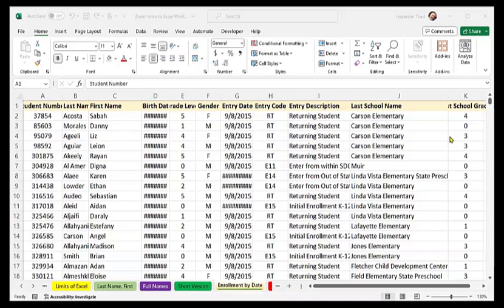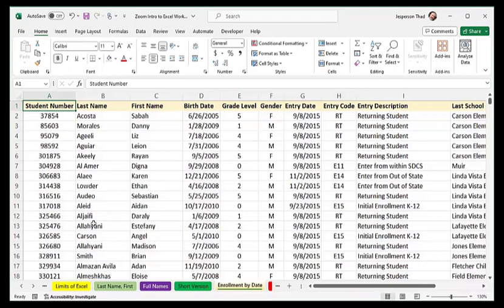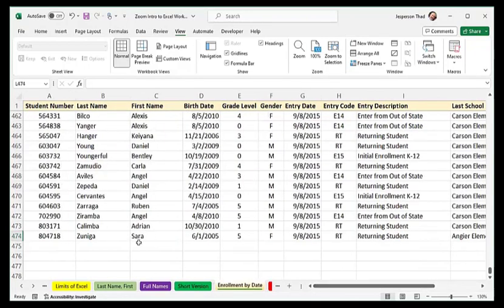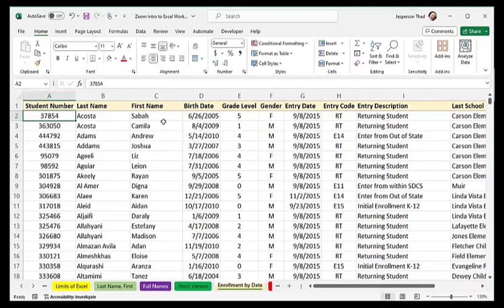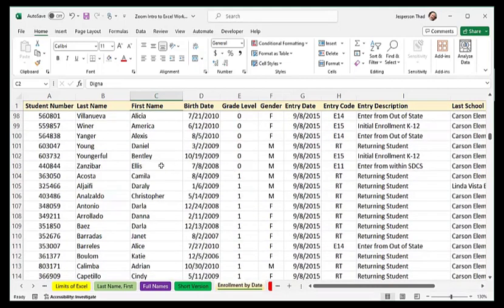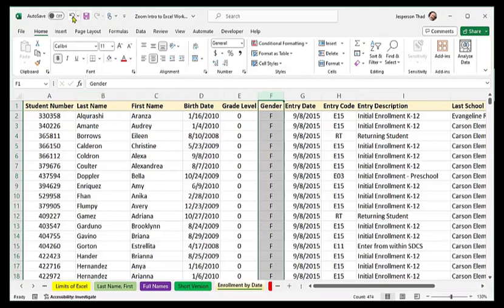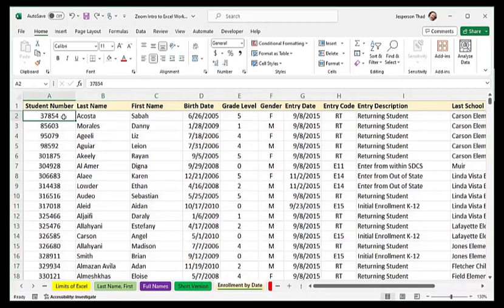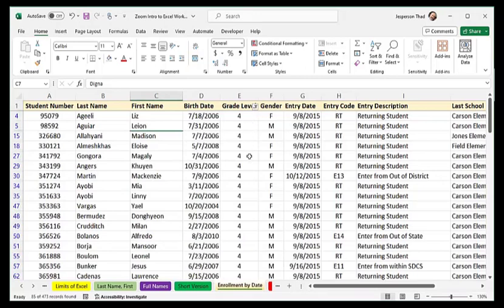Excel Compound Sorting and Filtering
In this Excel Tips & Tricks video you will learn several ways to Sort and Filter your Excel worksheet to increase your productivity and ability to organize your data. Come learn with us today to gain important skills that will make you a better Excel user.